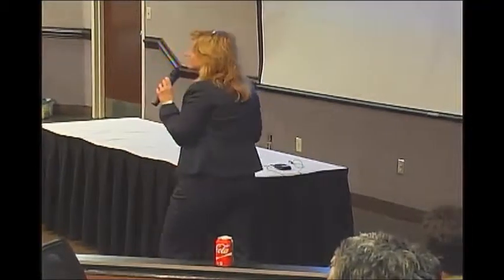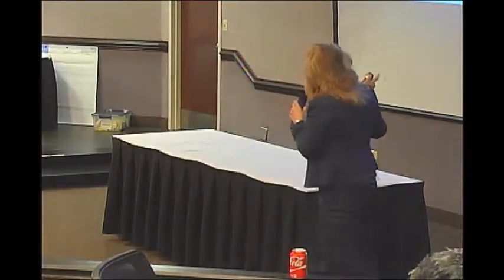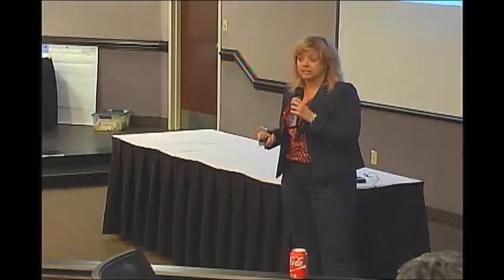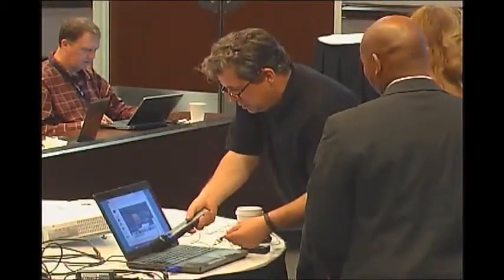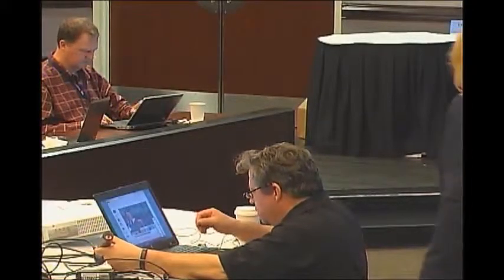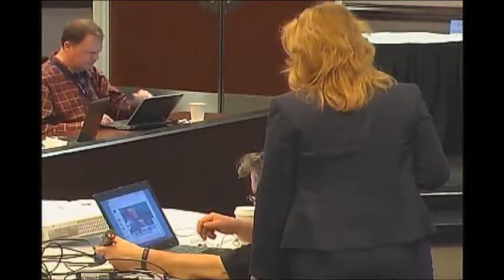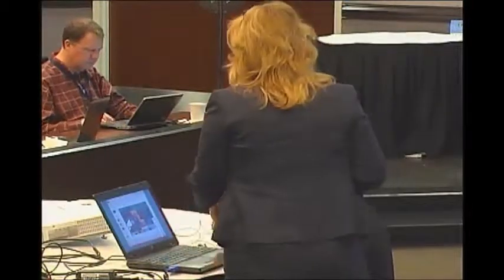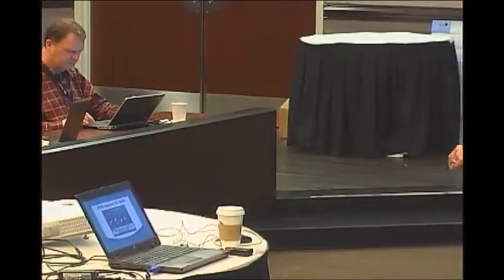Scaling STEM 2015: Lightning Talk by Melissa Derosier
Melissa Derosier, 3C Institute, CEO, presents at 2015 Scaling STEM Conference.

Gaming technology and social development